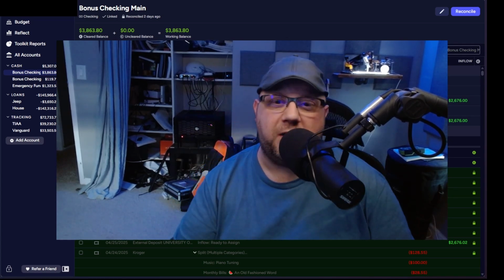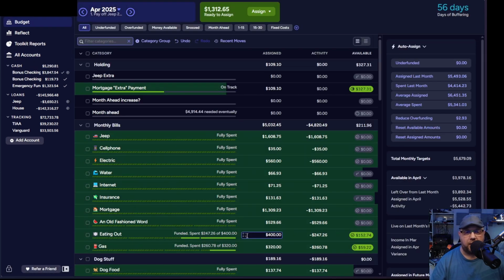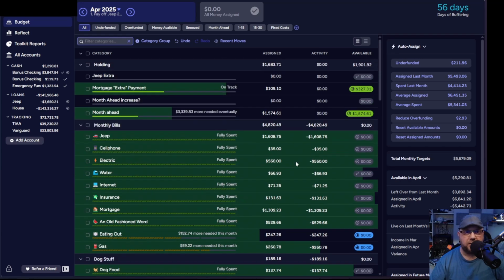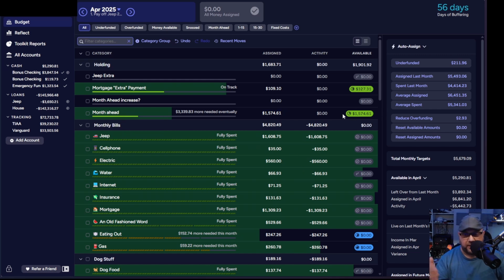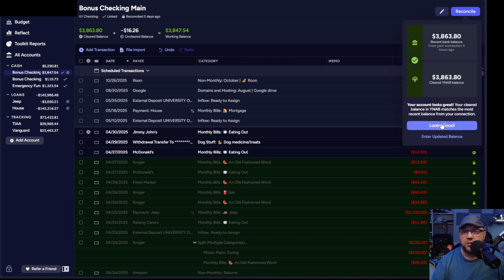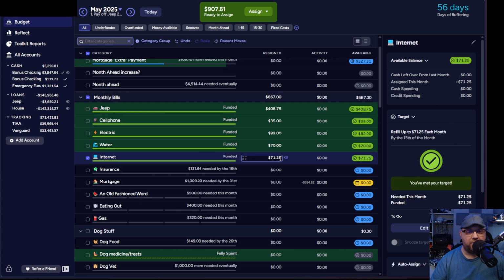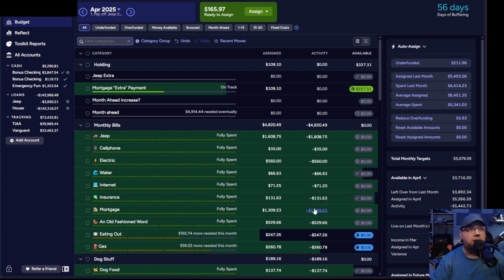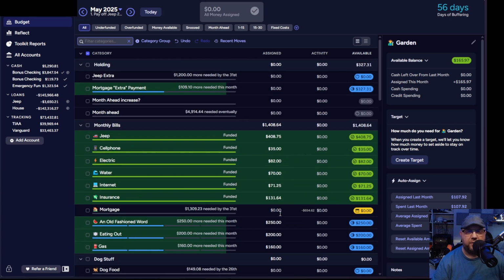Closing Out April in YNAB + Prepping for May | Real Budgeting in YNAB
It’s time to wrap up April in YNAB and get our budgets ready for May! In this video, I walk through the real-life process of closing out the month, reviewing categories, handling overspending, and setting up goals for the new month. Whether you're new to YNAB or just want to see how someone who sucks at budgeting makes it work, you're in the right place.

Do you want to try YNAB? By using my link, I will get a free month as well!